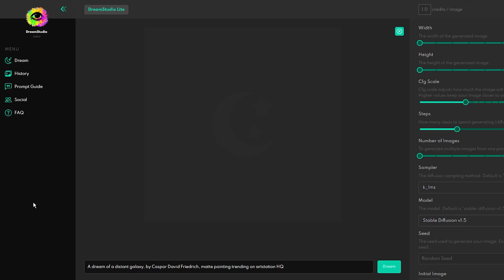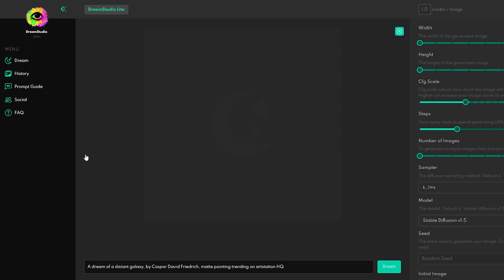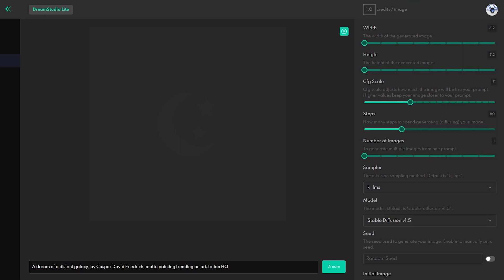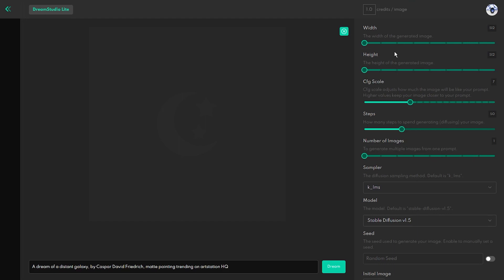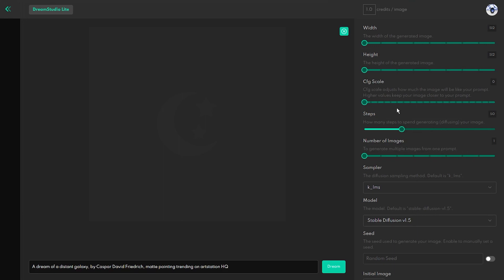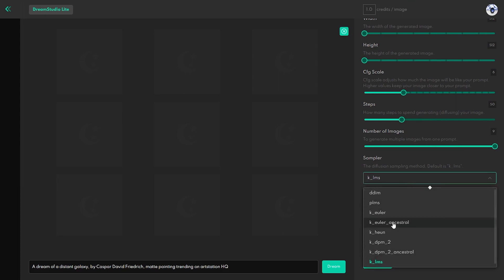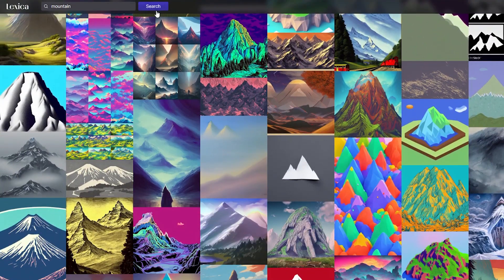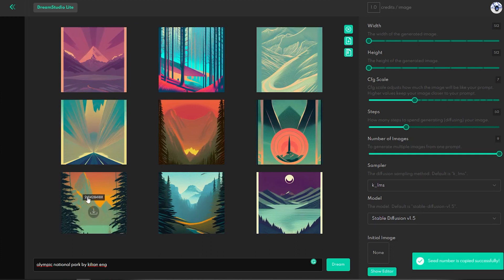DreamStudio AI (Stable Diffusion) - Tutorial for Beginners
In this tutorial, I'm going to show you how to use DreamStudio AI (Stable Diffusion) to generate AI art. You will see how easy it is to generate multiple images with this powerful tool.

🖼️ FOR DESIGN

✨ AI GENERATOR

🔥 FOR ETSY

0:00 - What is DreamStudio
1:05 - DreamStudio interface and how to use it
5:35 - Find prompts on Lexica